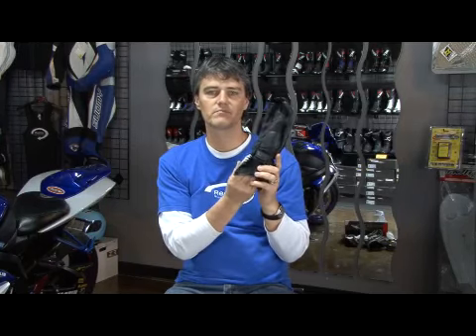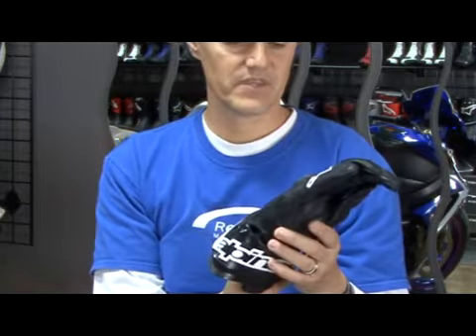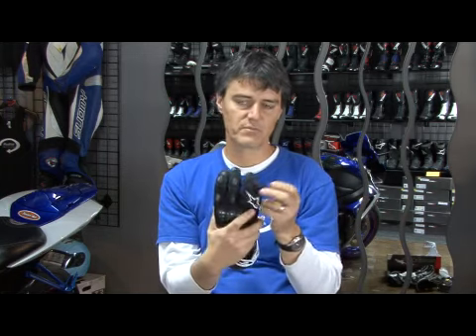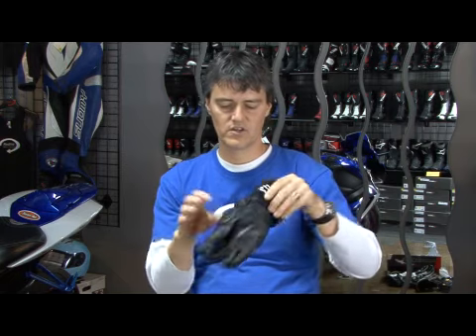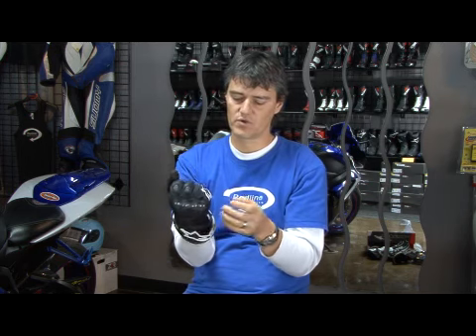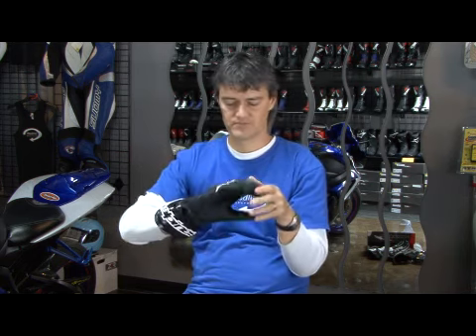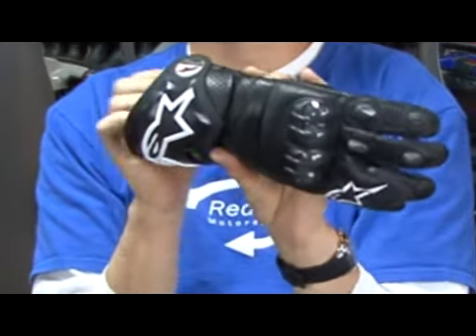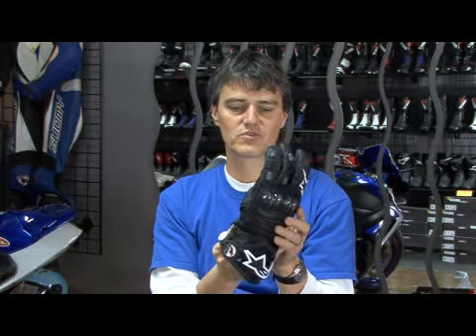Alpinestars GP Tech Motorcycle Glove Review by Redline Motorsports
Alpinestars GP Tech Motorcycle Glove Review by Redline Motorsports Redlinecalgary.com   MotorcycleHQ.net